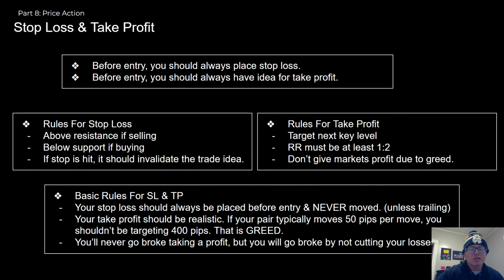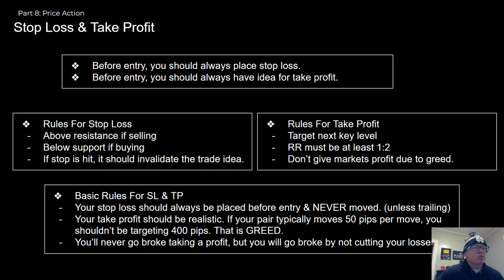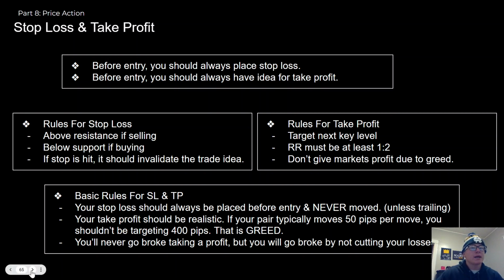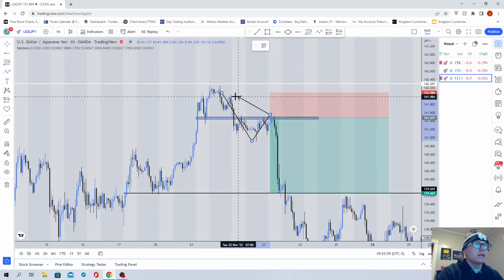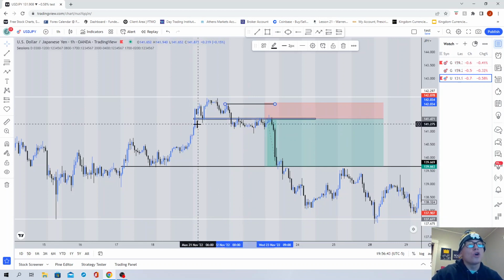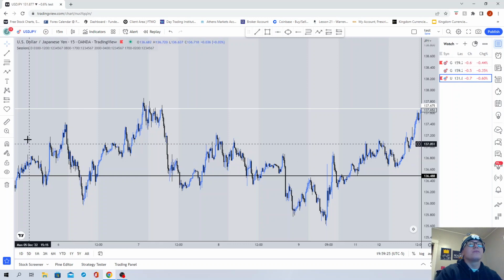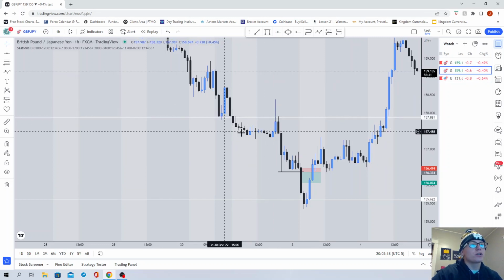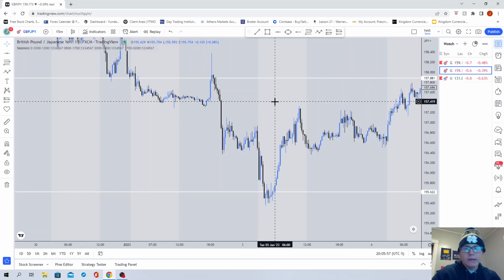The Key To Setting Your Stop Loss & Take Profit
Part 8: Stop Loss & Take Profit
Hey everyone. This video offers basic guidelines and rules for setting stop losses and take profits.